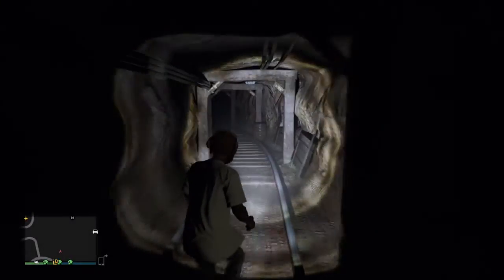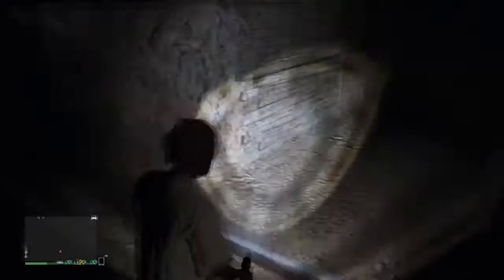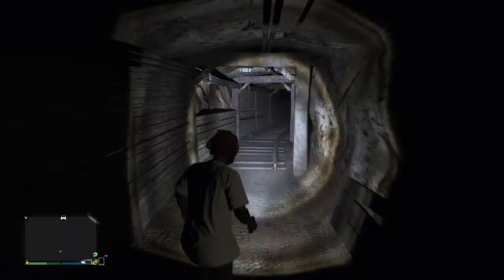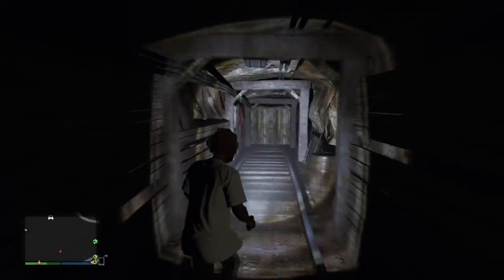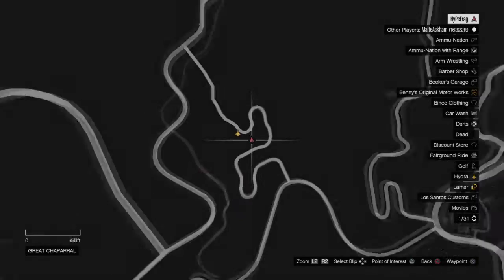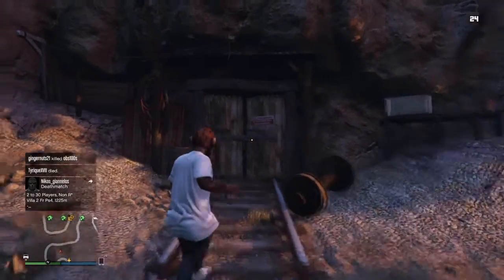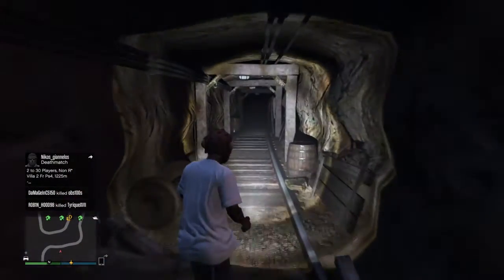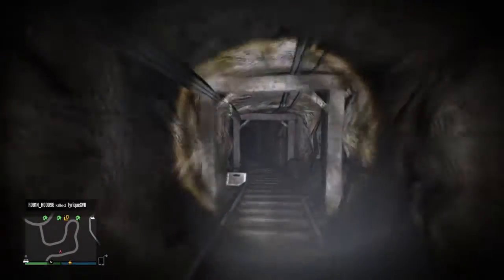GTA 5 Online Secret Location Abandoned Mine